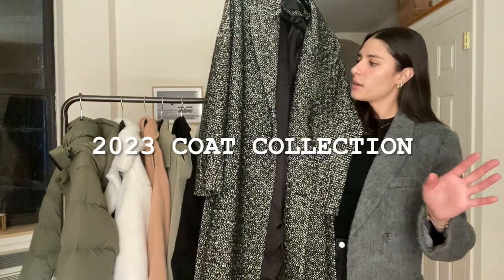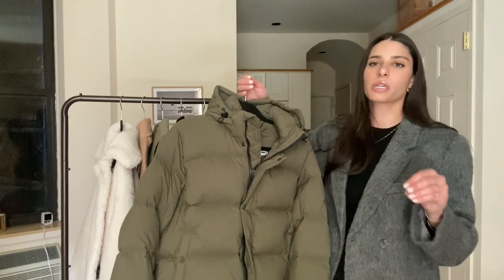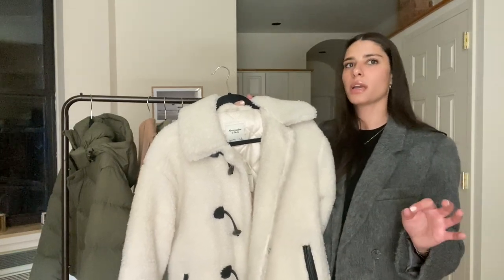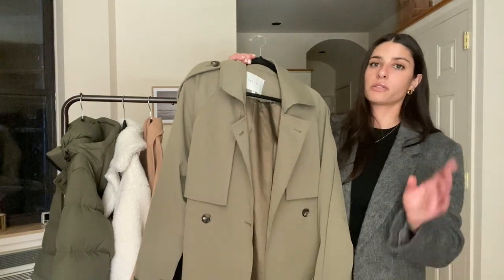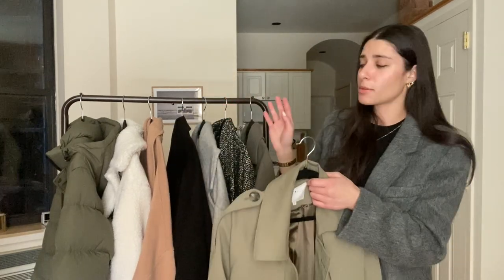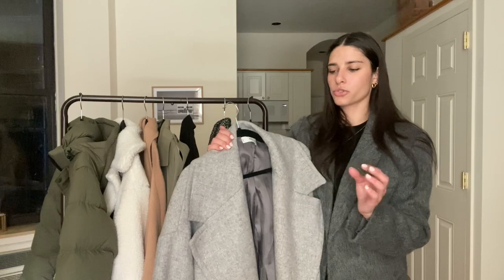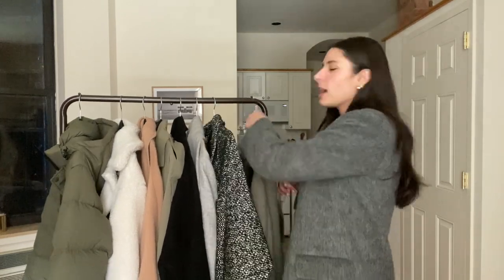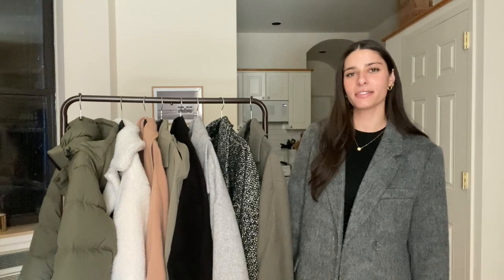WINTER COAT COLLECTION 2023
Showing you my neutral coat collection for 2023 including Zara, Mango, Aritzia and more!  This was a highly requested video for this year, so I figured I'd film it first- hope you all enjoy watching as much as I did filming it🤍
love you all. xx Jenna

Toggle Coat
Camel Coat
Olive Green Wool Coat